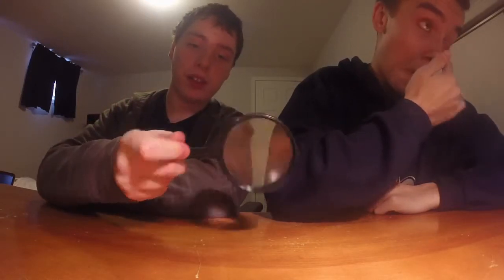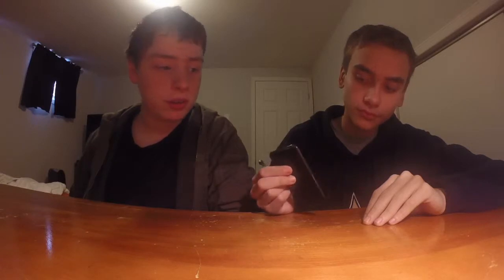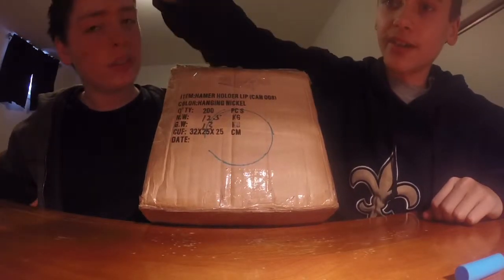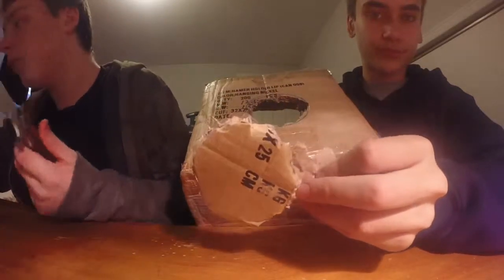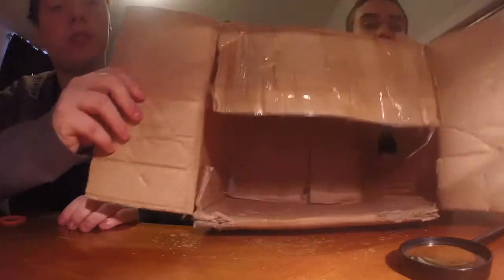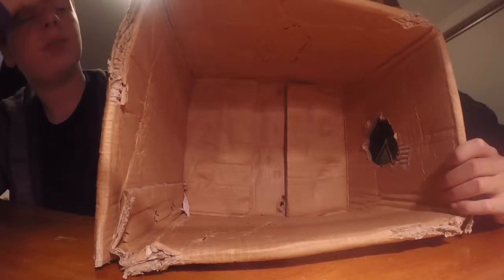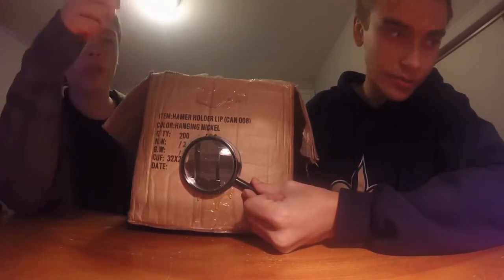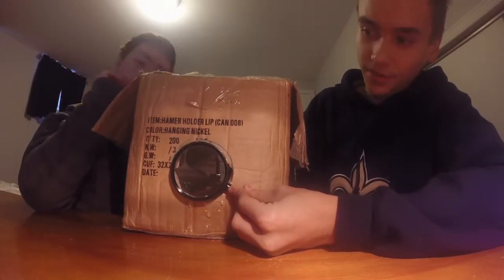Homemade projector DIY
This is a video on how to make a homemade projector with a box, your phone and a magnifying glass. Enjoy